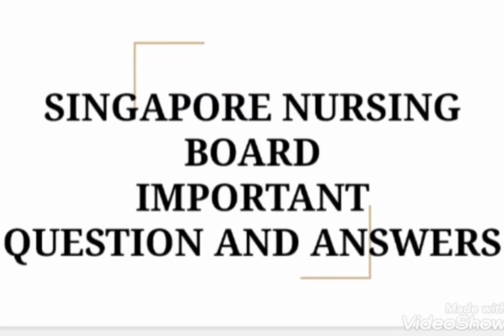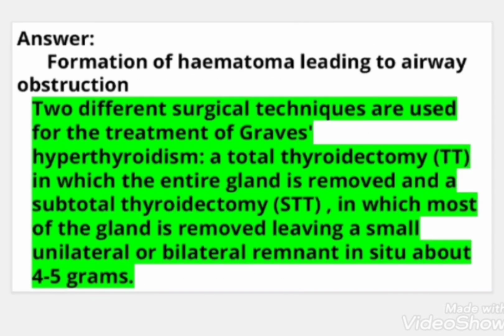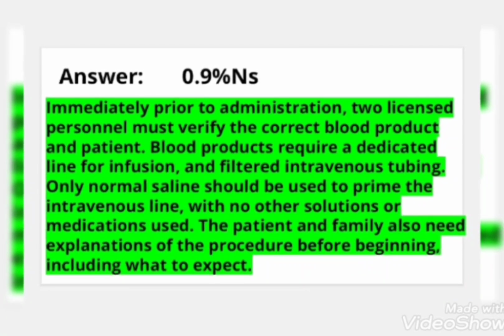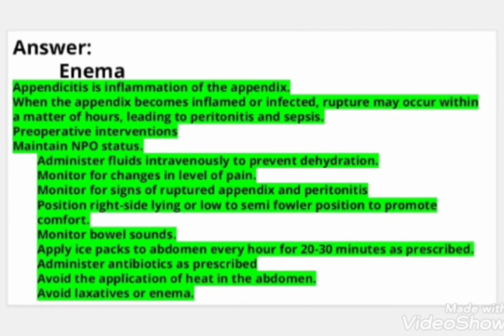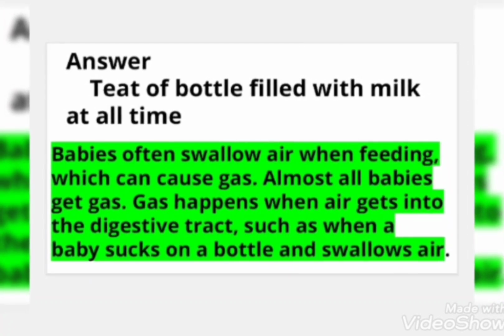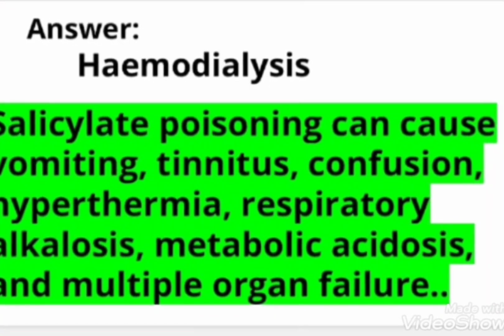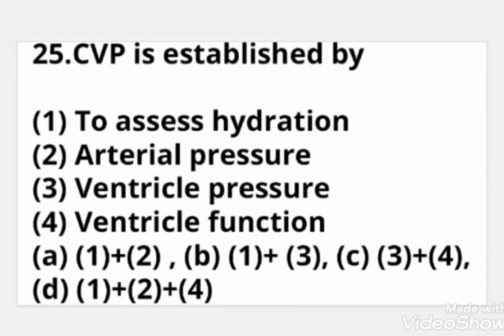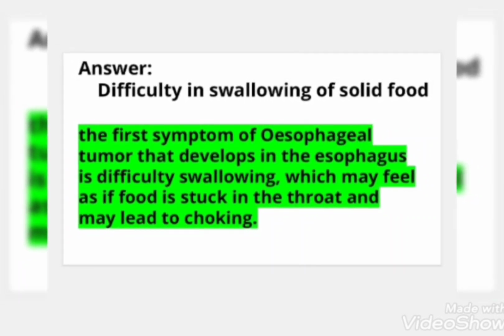SINGAPORE NURSING EXAM Q&A